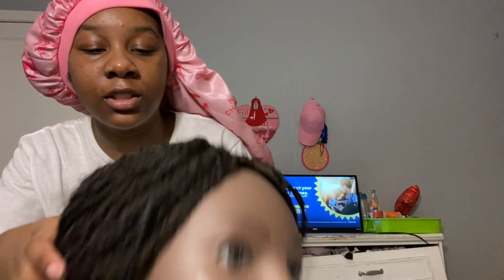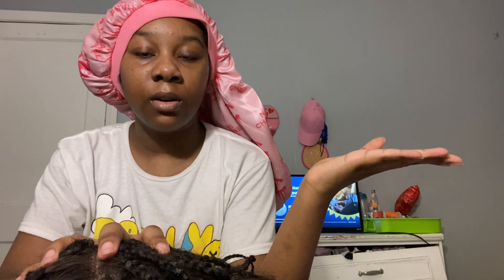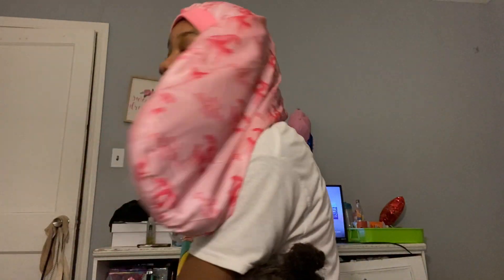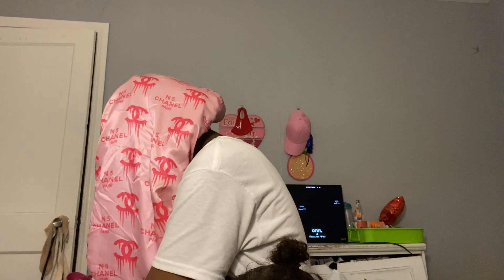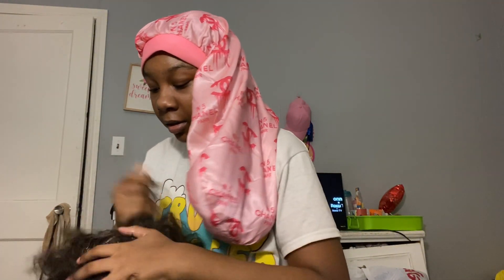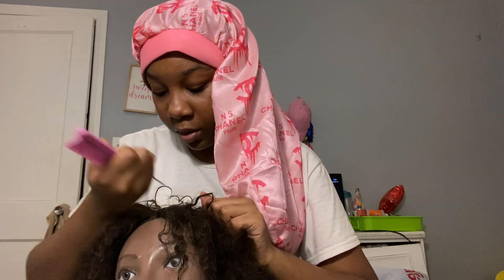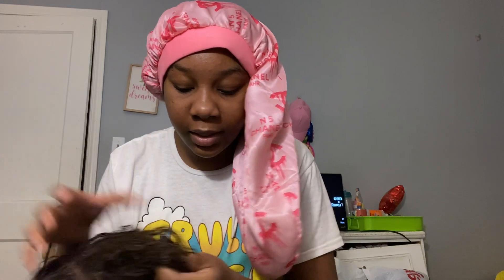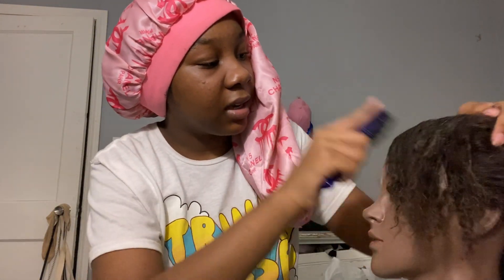Come do a slick back ￼ small ponytail on my mannequin head for the first time 😍